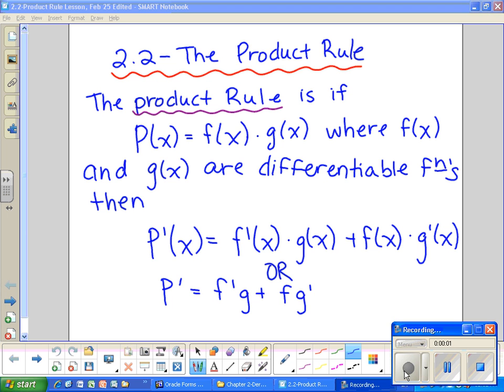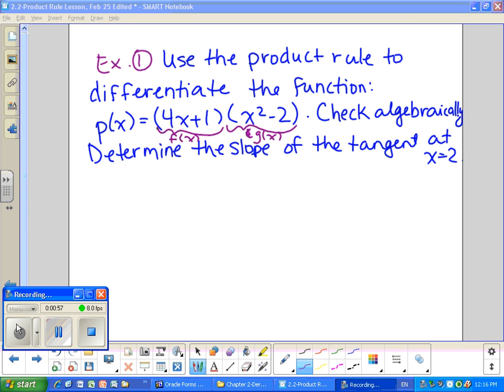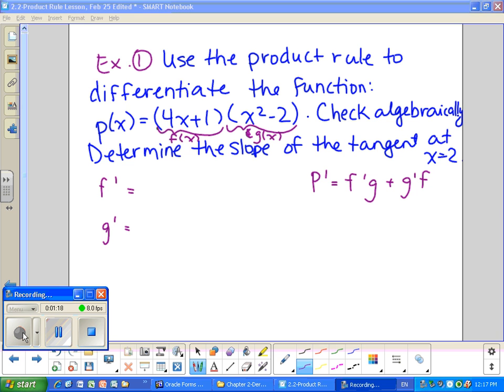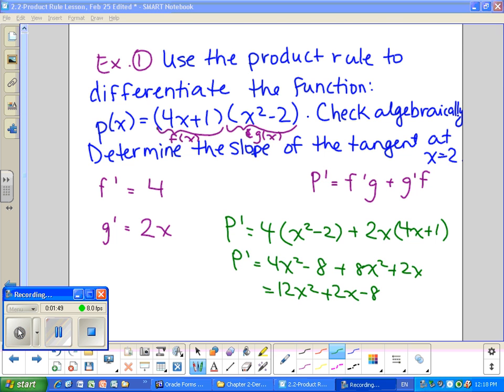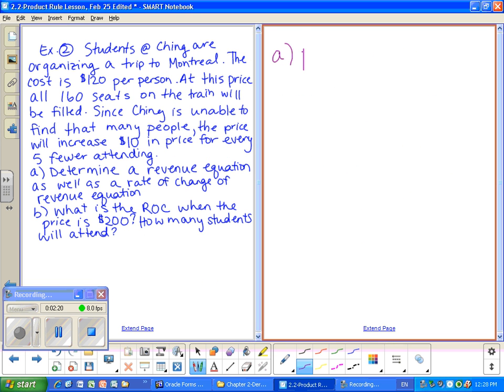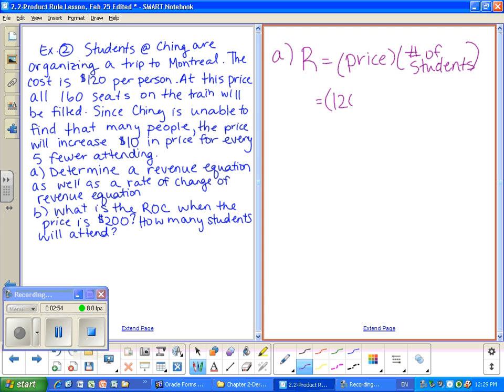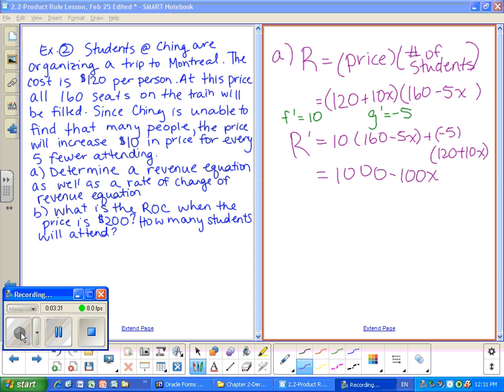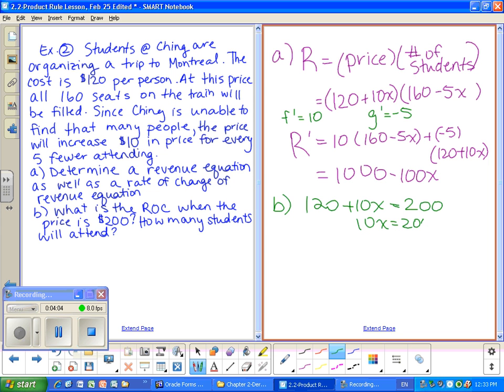2.2-Product Rule Lesson, Feb 25